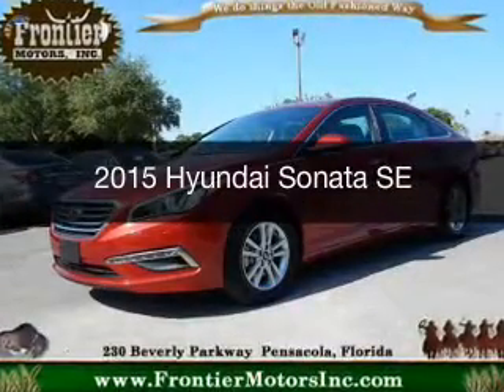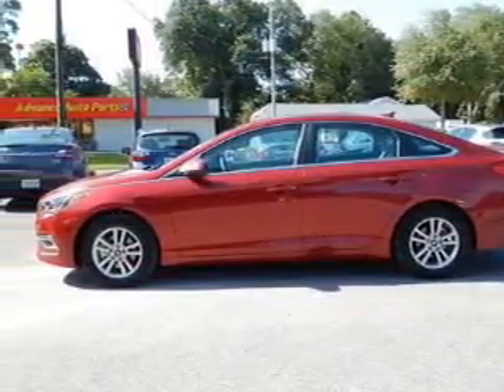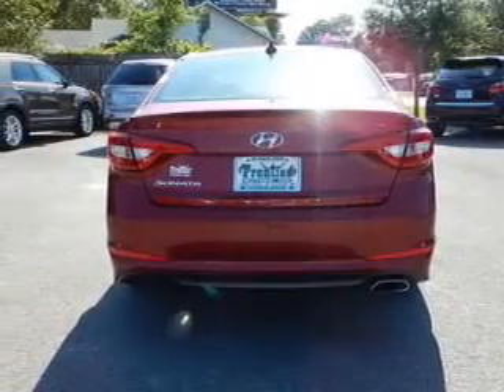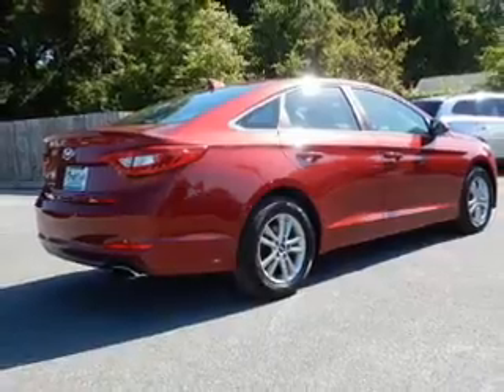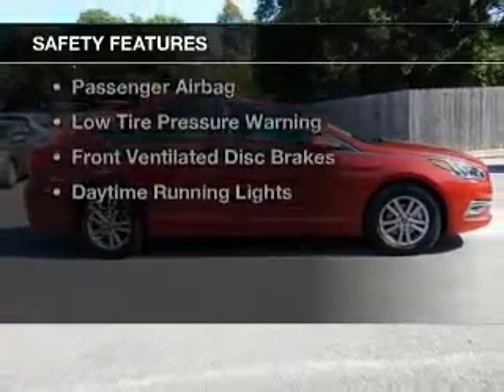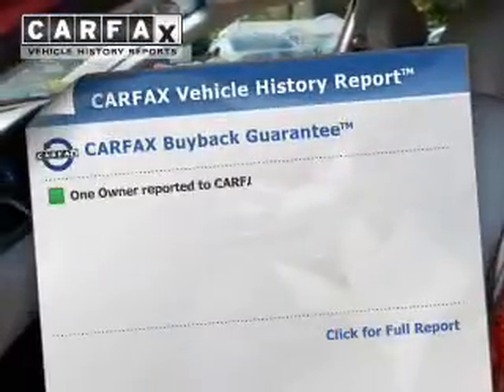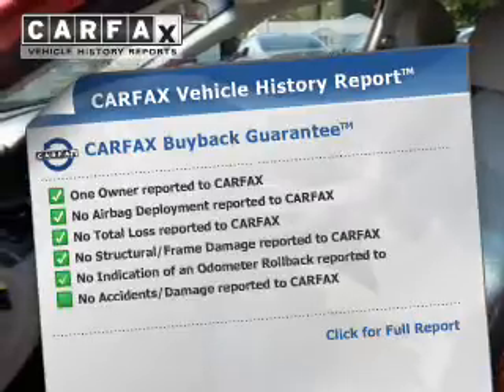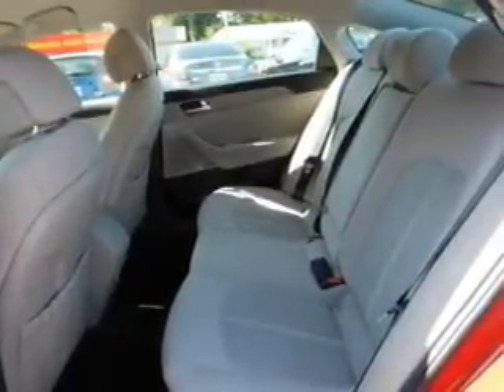2015 Hyundai Sonata - Pensacola FL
Year: 2015
Make: Hyundai
Model: Sonata
Trim: SE
Engine: 2.4 liter inline 4 cylinder 16 valve
Transmission: 6-Speed Automatic
Color: Venetian Red
Mileage: 25159
Address:
230 Beverly Parkway